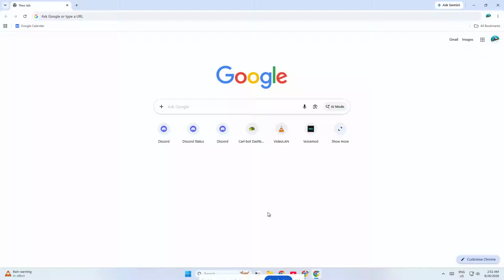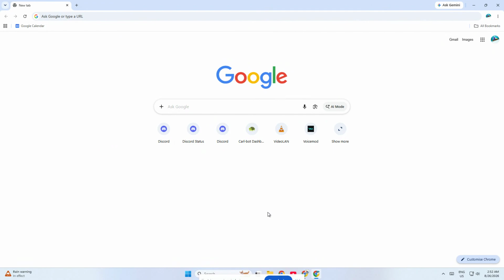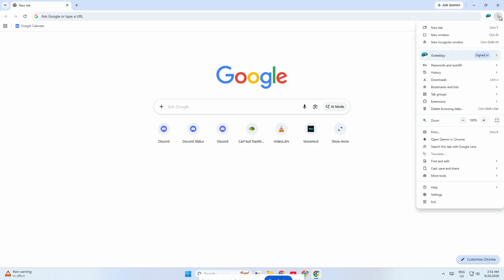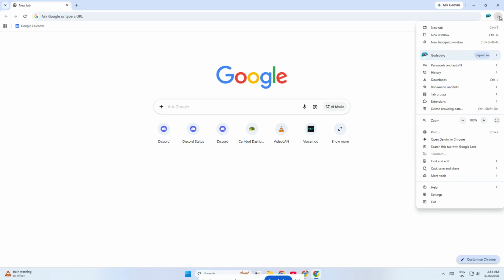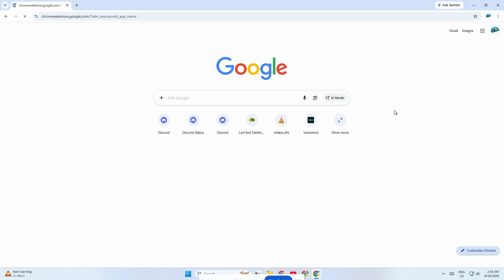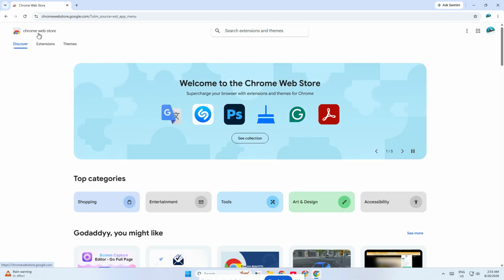How To Access Chrome Web Store (Easy Guide)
Learn how to access the Chrome Web Store in Google Chrome with this simple step-by-step tutorial.
Follow along to open the store, find extensions, and start browsing tools in just a few clicks.

🕚Timestamps:
0:00 Intro
0:21 Open Google Chrome
0:34 Click The Three Dots Menu
0:50 Hover Over Extensions
1:03 Click Visit Chrome Web Store
1:17 Outro

✍️What You'll Learn In This Video:
• How To Find The Three Dots Menu
• How To Open The Extensions Submenu
• How To Browse Chrome Extensions And Tools

💡Pro Tips:
• Make sure you are using Google Chrome, not another browser.
• If the Extensions option does not appear, update Chrome to the latest version.
• Use the Chrome Web Store to install trusted extensions only.